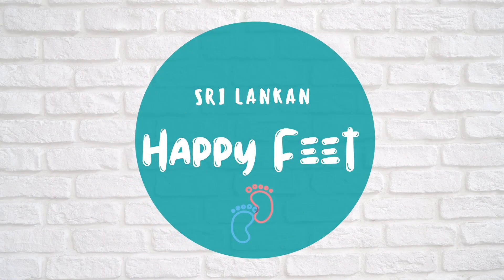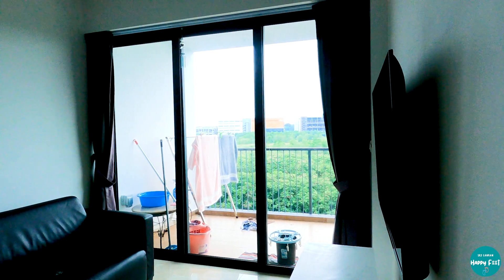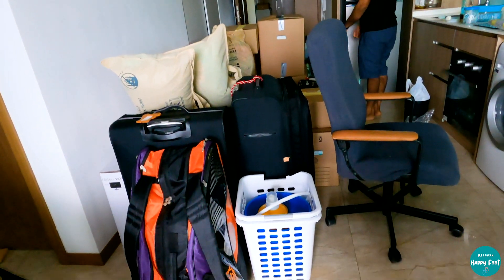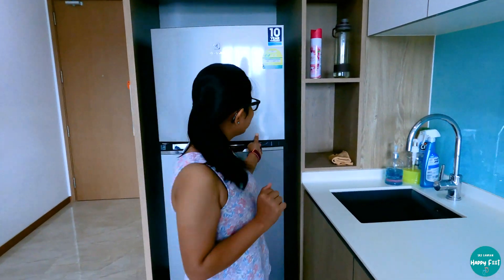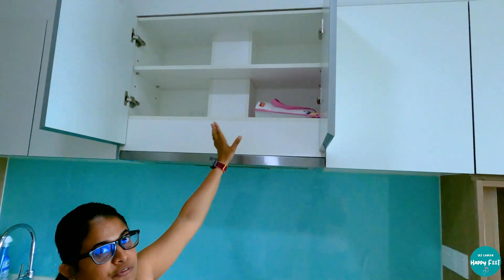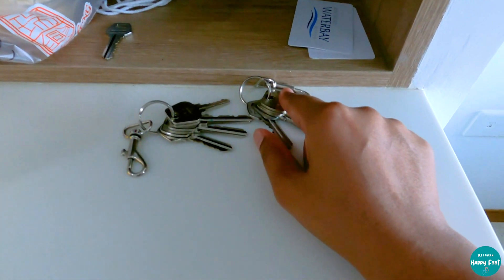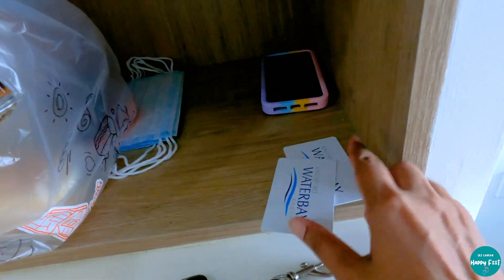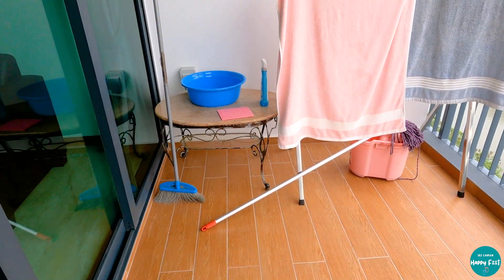ගෙදර දාලා අපි යනවෝ! | We Moved Out | Empty Unit Tour | Singapore Condo | VLOG #27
ඔන්න අපේ පුංචි ගෙදර දාලා යන දවසත් උදා වෙලා අපි ගෙදර දාලා ගියපු හැටි පොඩි වීඩියෝ එකක් ඔයාලාත් එක්කත් බෙදා ගන්න හිතුනා. දුකම දුක අවස්ථාවක් තමයි ඒ මොහොත.

Here comes the day which we had to move out from our little home to another and thought of sharing that experience with you all too.